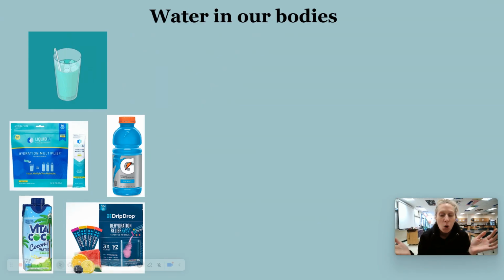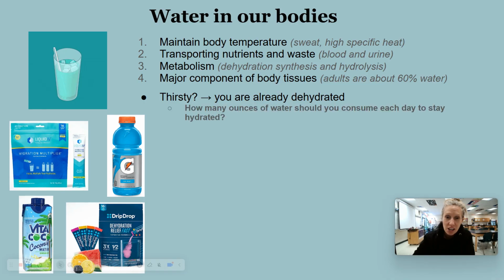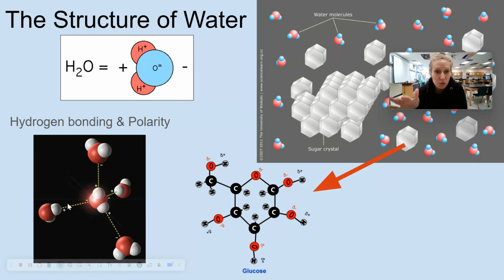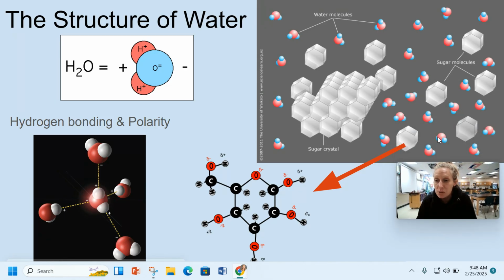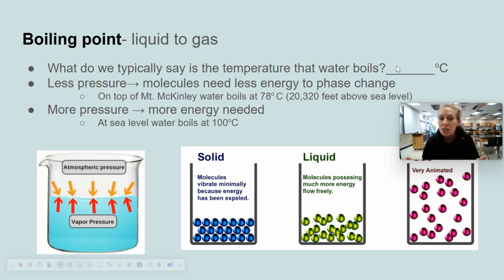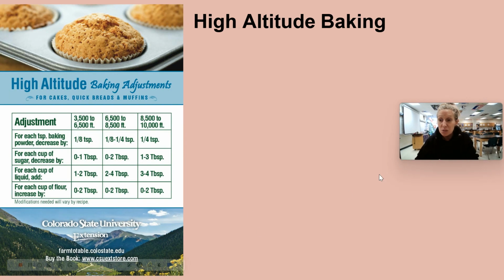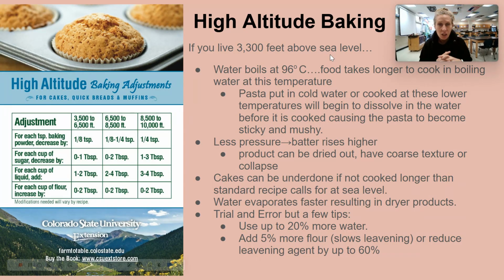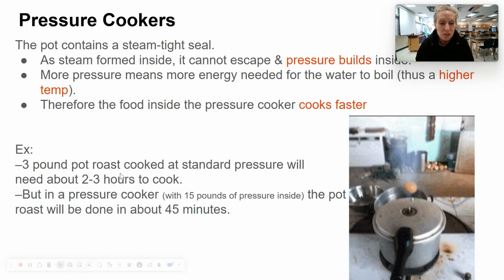Notes Basic Food Chemistry Water